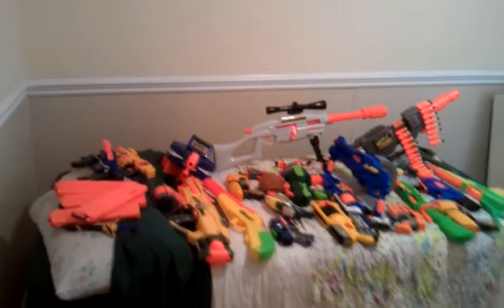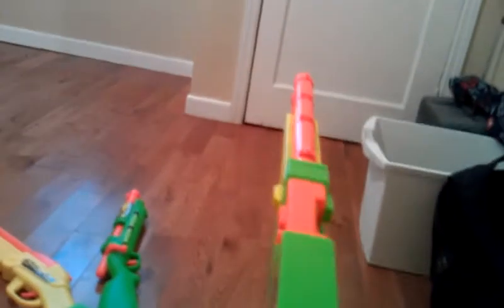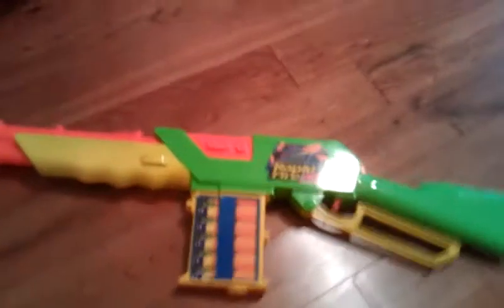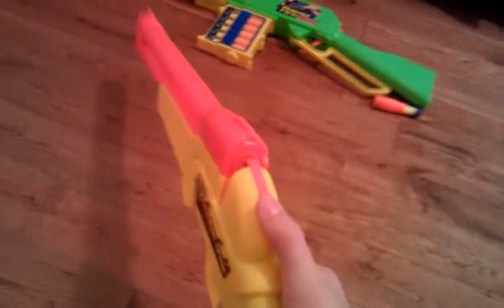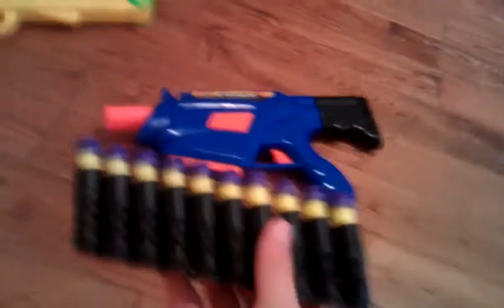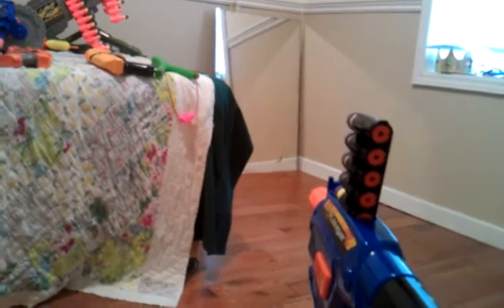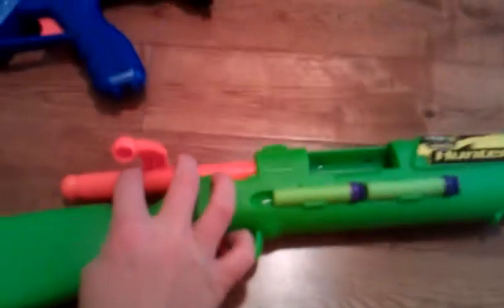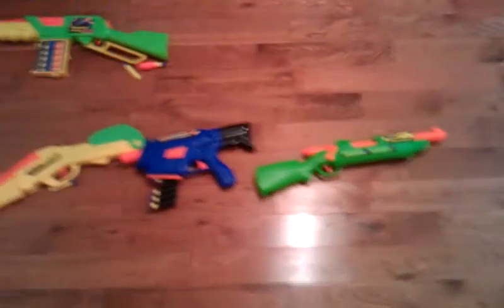Nerf Gun Review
My first video! Just a brief over view of the Doubleshot, Rapid fire Tek, Cougar, and the Hunter nerf guns! Hope you guys enjoy!